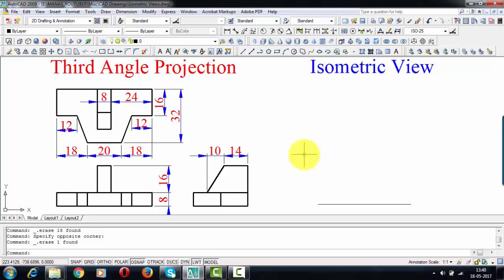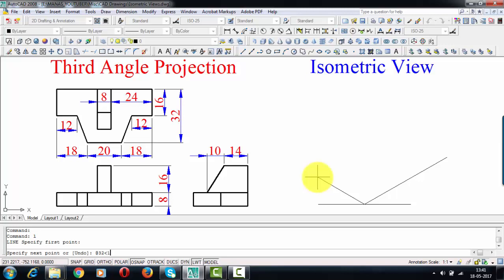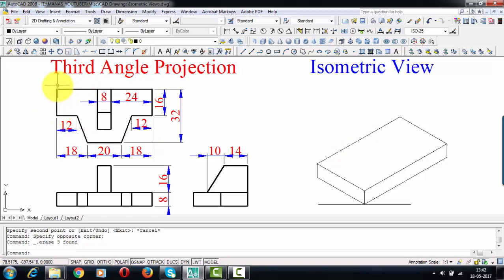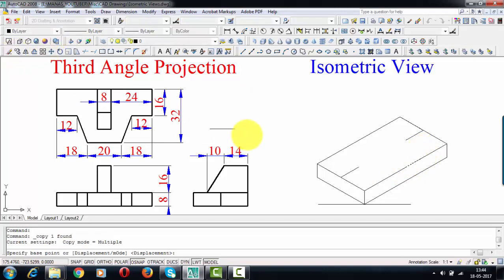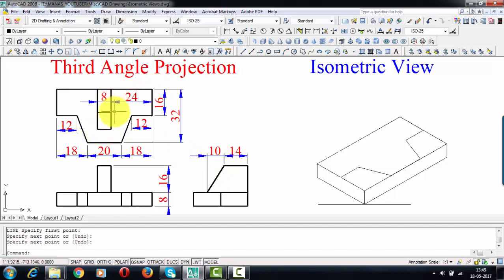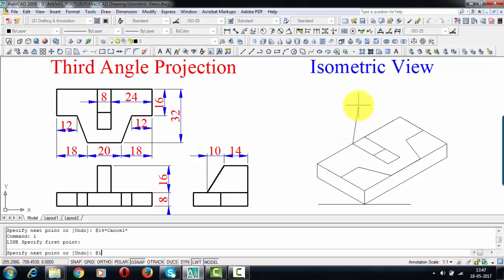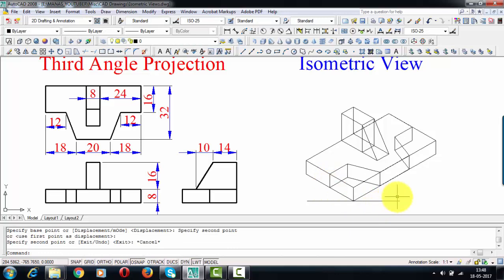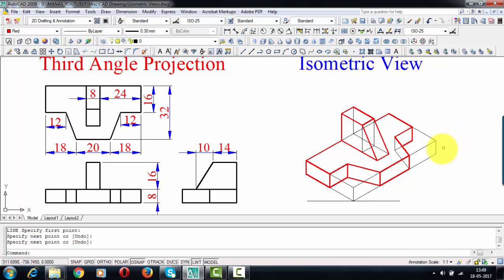Isometric Views Problem 9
Isometric Projection is a type of pictorial projection in which the three dimensions of a solid are available in one single view, as well as their actual sizes can be measured directly from it.